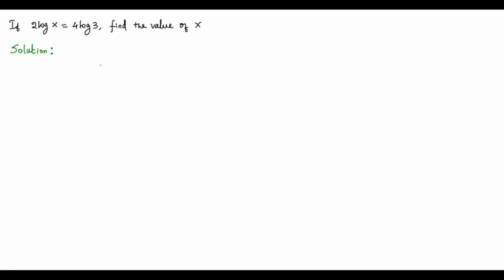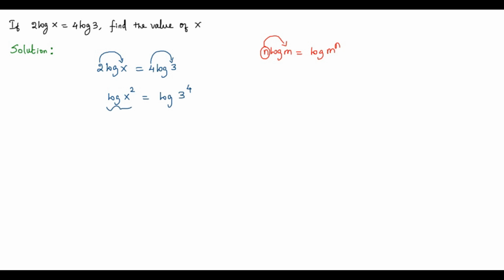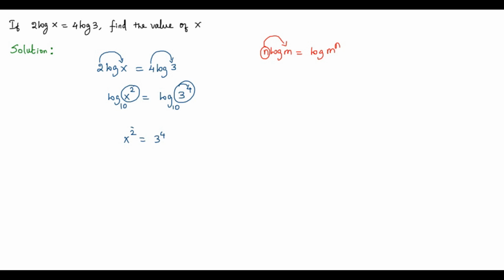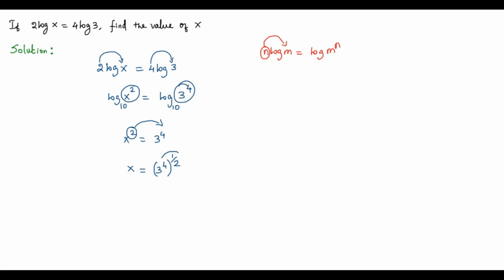Logarithm Problems 12